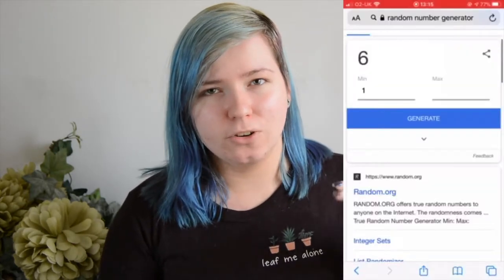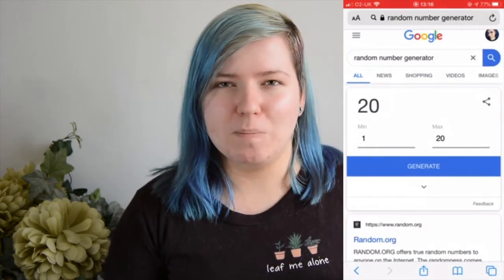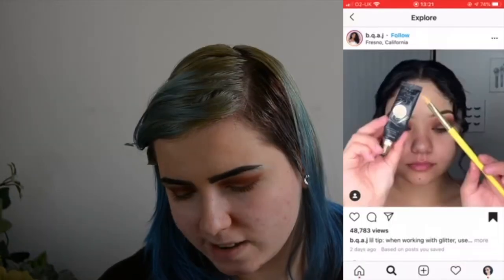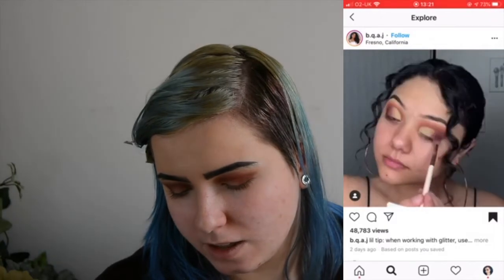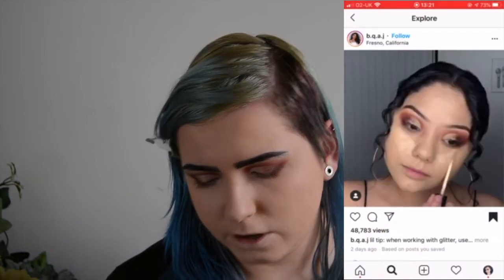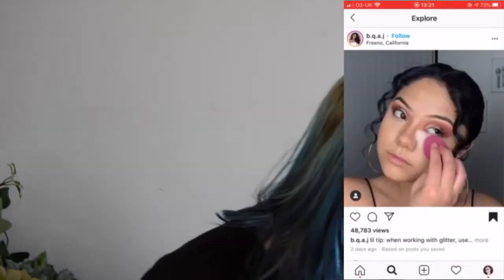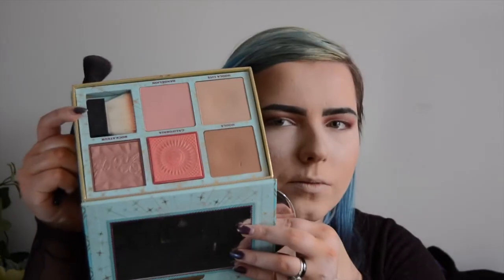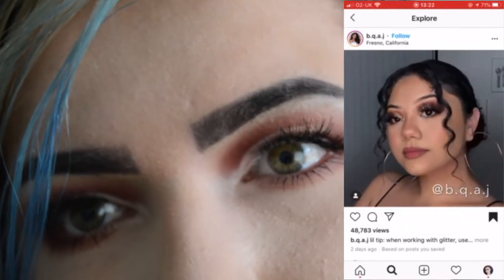WHAT Did I Do? | Instagram Discover Chooses My Makeup ❤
Sorry for the late upload - I've had a lot of technical difficulties with editing this and I'm also wearing a wrist brace so it's hard for me to edit or type 😅

Today I let a random numbers generator and Instagram choose my makeup - how did I do? Don't forget to let me know what you think of the look and if you'd wear it!

Go check out Jocelyn's (B.Q.A.J) Instagram page as well!

** I 'think' this is an original idea but if you know of someone else who has done this, please let me know so I can credit them too! And if you try it out, please tag me in it or send me your finished result in Instagram!

35